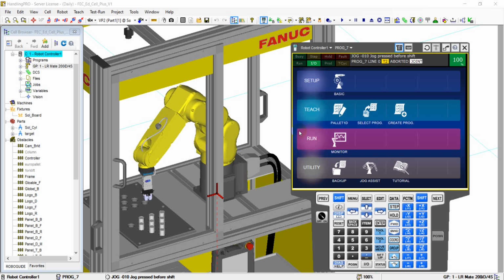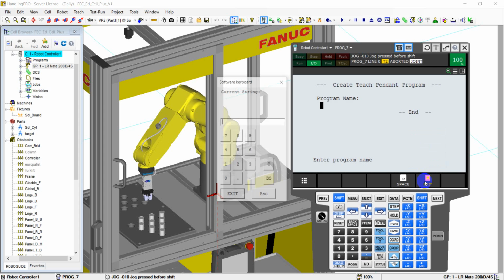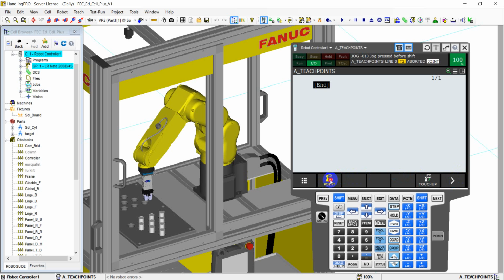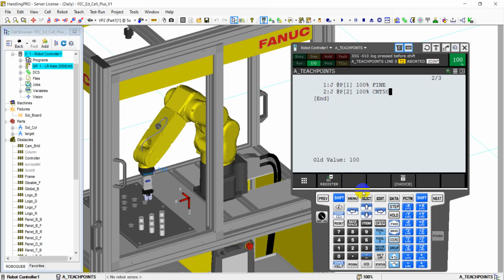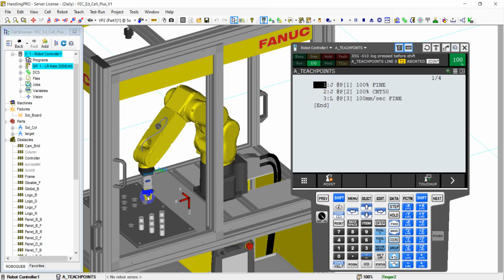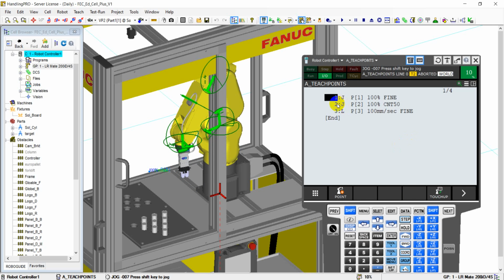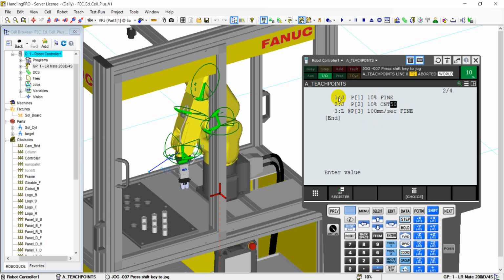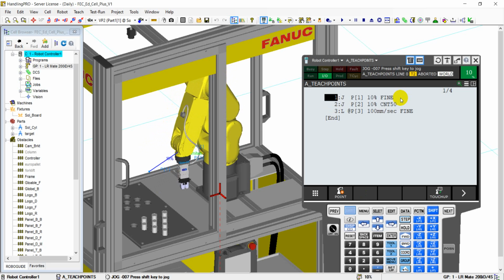How to teach points in Fanuc Robots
You already have your TP program and now you need to teach your points? watch this video.

It is best to label and add comments to your code to enable readability.